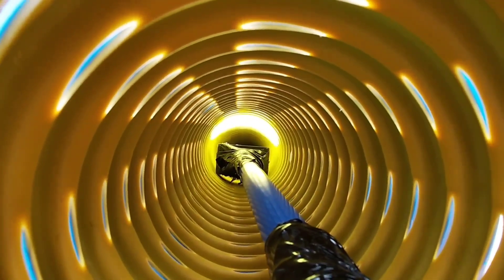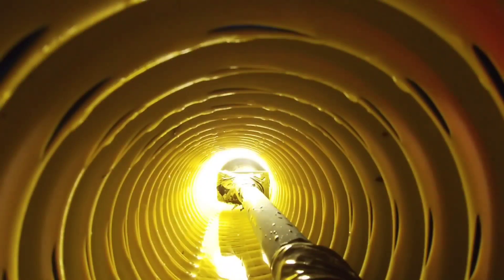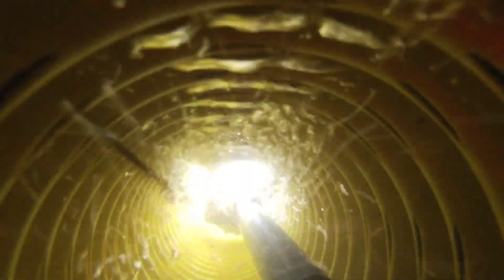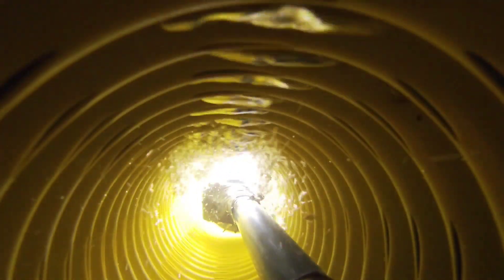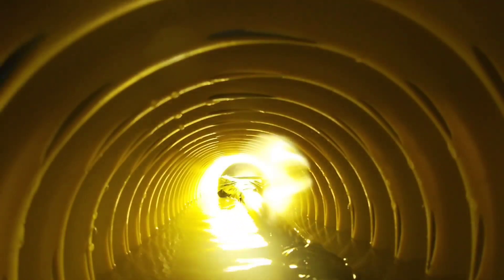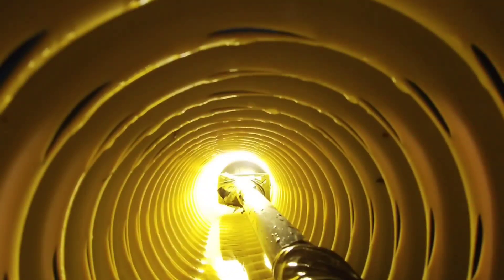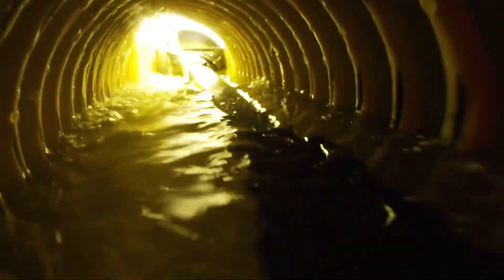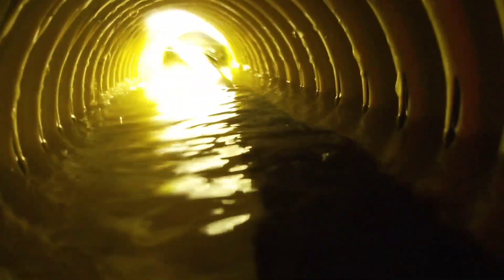How Does Corrugated Drainage Pipe With Holes Really Work?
We put a camera and some led lights together to show you how drainage pipe with holes works. People ask all the time, when a pipe has many holes in it how does it hold water? Basically water finds the path of least resistance so wherever there's air the water is going to fill that void.

Homeowners, this is the only guide you need to solve a wet yard problem. Whether you are going to DIY it or hire it out, French Drain Man gives advice on vetting contractors or how to tackle a French Drain project on your own.

How Does Drainage Pipe With Holes Really Work?